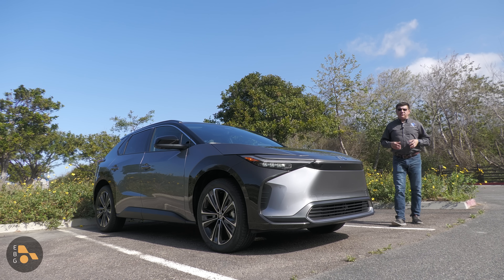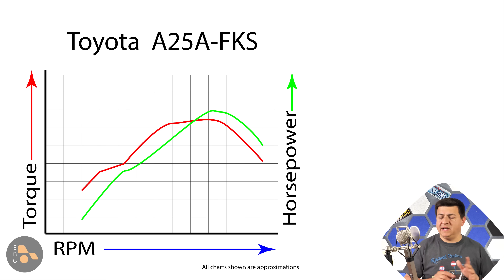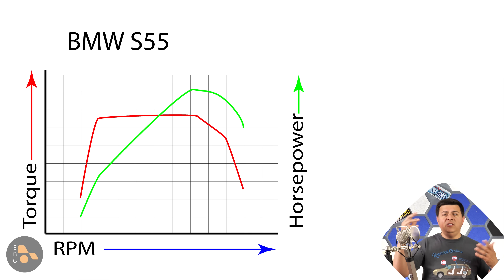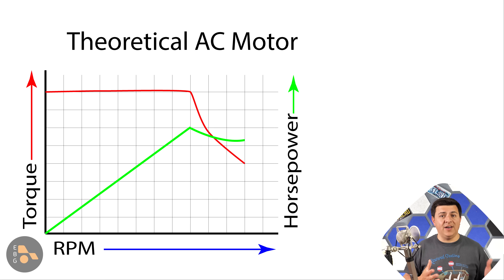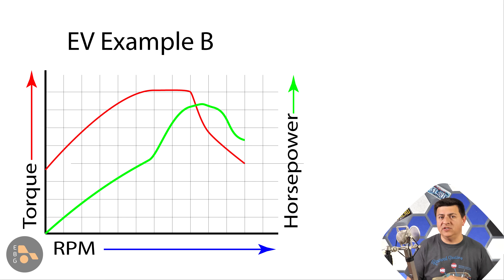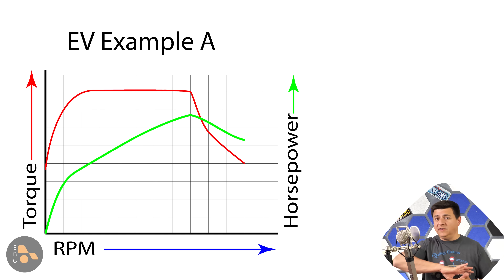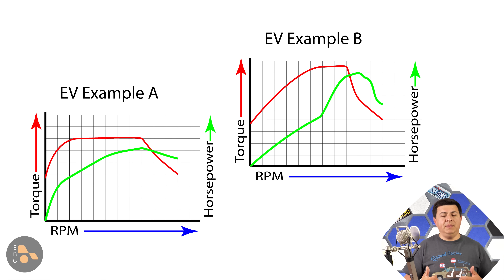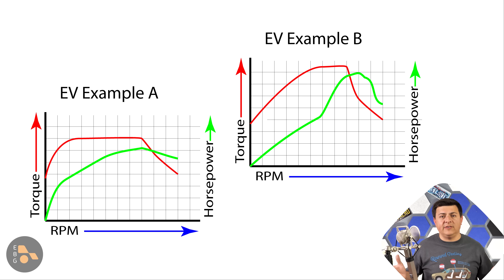With EVs, Horsepower Isn't Important Anymore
How can two cars get to 60 in almost the same amount of time despite wildly different horsepower specs? Because there's more to 0-60 than a spec sheet.